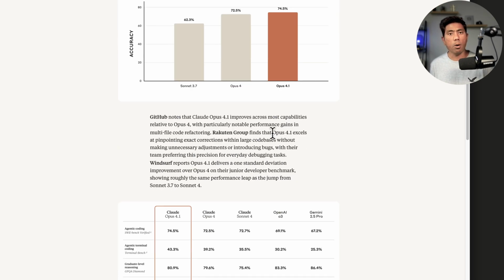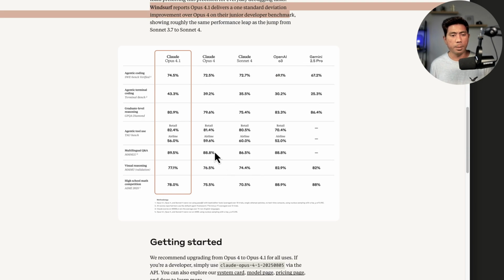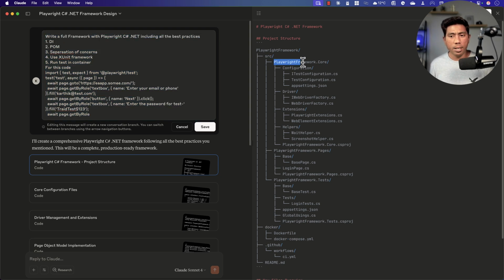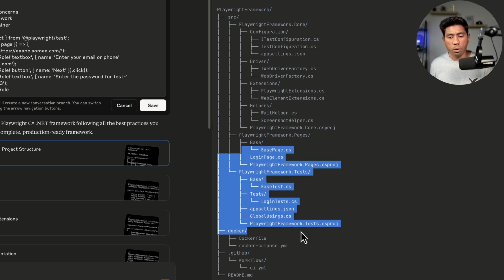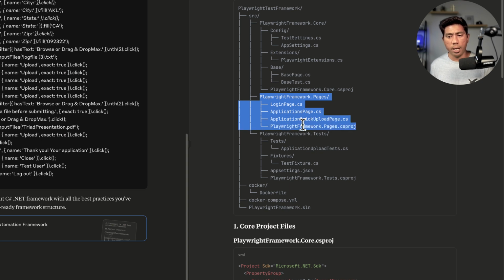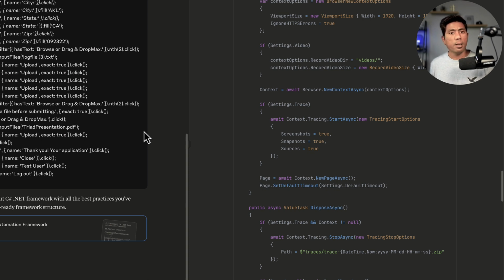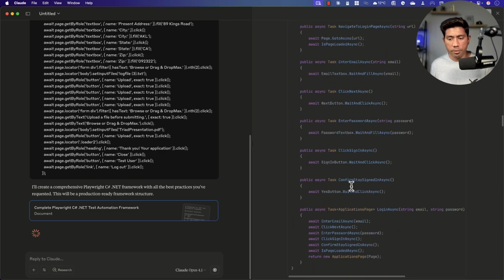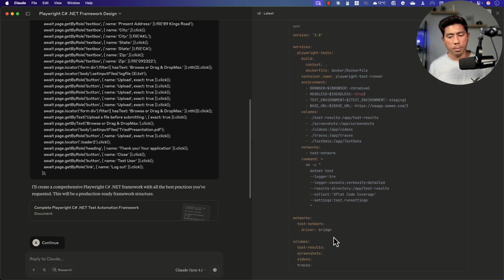Claude Opus 4.1 CRUSHES Sonnet & Gemini in Coding Benchmarks!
Claude Opus 4.1 is here — and it’s an absolute powerhouse! 🚀

In this video, I put the latest Claude Opus 4.1 head-to-head against Claude Sonnet 4 and Google’s Gemini in a series of real-world coding benchmarks. From code generation and debugging to performance and accuracy, Opus 4.1 leaves the competition in the dust.

You’ll see side-by-side comparisons, live results, and detailed insights into what makes Opus 4.1 the most capable coding model Anthropic has released to date.

🔍 What’s Covered:

✅ Opus 4.1 vs Sonnet 4
✅ Real-world coding benchmarks with Testing code
✅ Speed, accuracy & performance breakdown
✅ Use cases for developers & engineers
✅ Why Opus 4.1 is a game changer for AI coding

Chapter:
0:00 - Introduction
0:34 - Benchmark and improvement
2:20 - Claude Sonnet 4 generated Playwright code
3:16 - Claude Opus 4.1 generated Playwright code

Learn More AI Automation Testing

Docker & Kubernetes